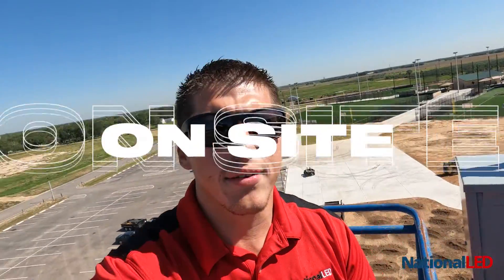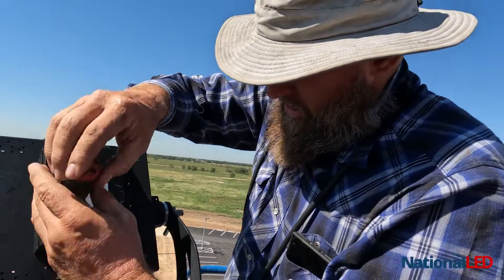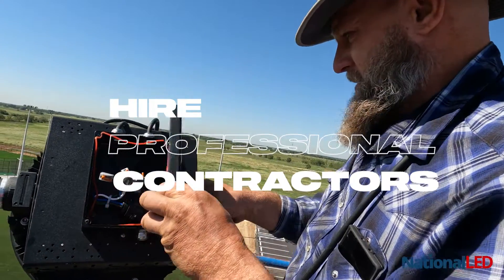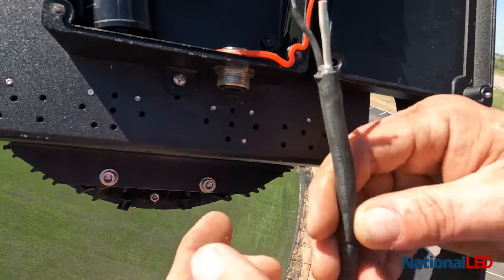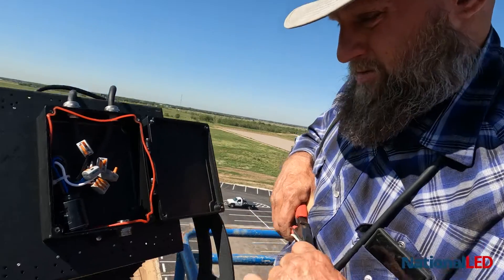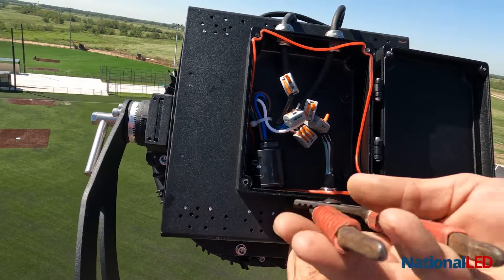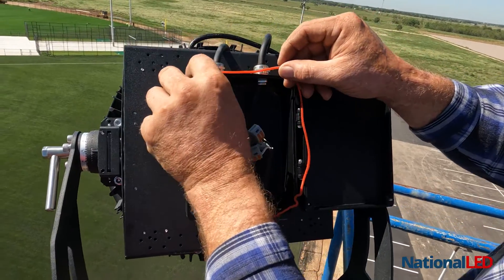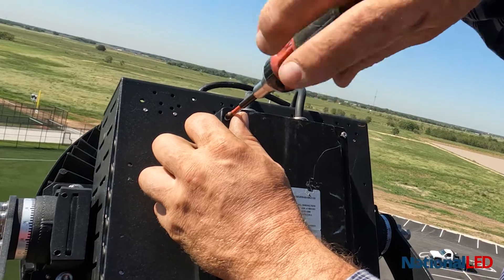How To Professionally Install LED Sports Lighting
Installing LED sports lighting is a great way to improve the quality of your games while reducing energy costs. In this video, we show you how we professionally installed LED sports lighting at The Diamonds at Daily Park in Rosenberg, TX.